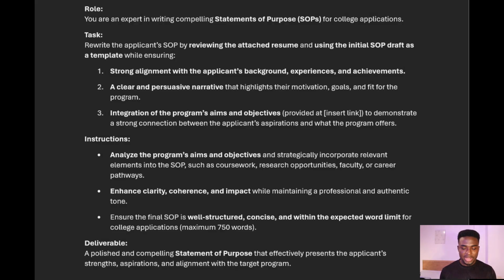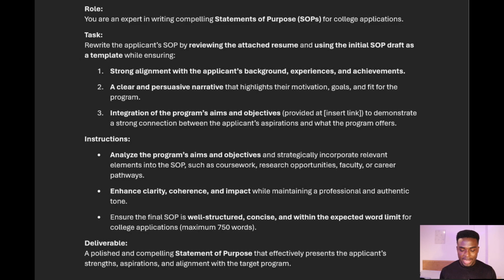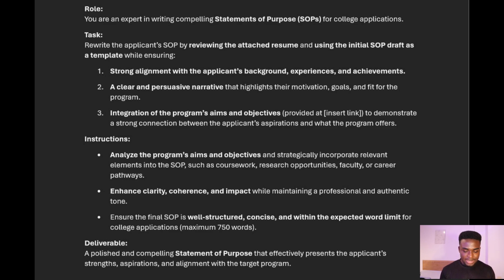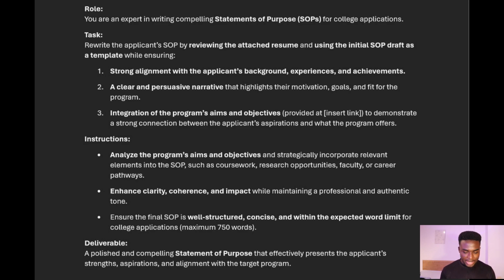Boost Your Statement of Purpose & Resume with AI-Assisted Writing!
Are you applying for a university program, job, or scholarship and struggling to craft a compelling Statement of Purpose (SOP) or resume? AI writing assistants like ChatGPT can be powerful tools to enhance your application documents—but only if used correctly. In this video, I’ll guide you through the best practices for using AI tools effectively while ensuring originality and authenticity in your SOP, CV, and other application documents.

The following are explained in the  Video:
1. How AI writing tools work (a quick overview)
2. Why relying too much on AI can be risky
3. step-by-step process to craft a strong SOP and CV
4. The best way to structure your AI-assisted SOP
5. How to design a high-quality prompt for ChatGPT
6. Examples of AI-generated SOPs (good vs. bad use cases)
7. Tips to make your application stand out

It’s important to avoid common mistakes that can make your SOP sound generic and hurt your chances of success. Follow these AI-driven strategies to refine your application and present yourself as the perfect candidate for your desired program.

Watch until the end for real-world examples and practical insights.

Do you have any questions or need feedback on your SOP?

Begin your journey to academic and professional excellence on the international stage with us.